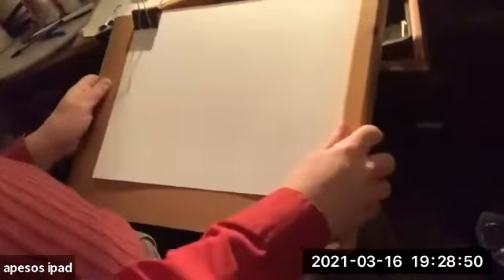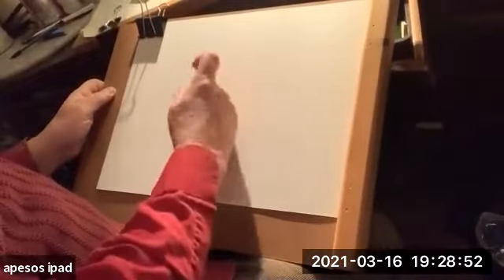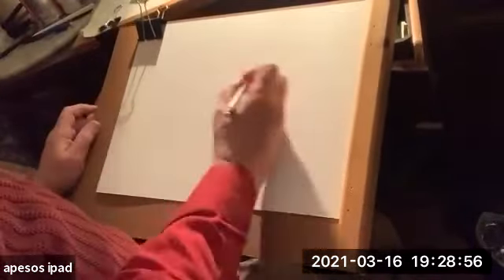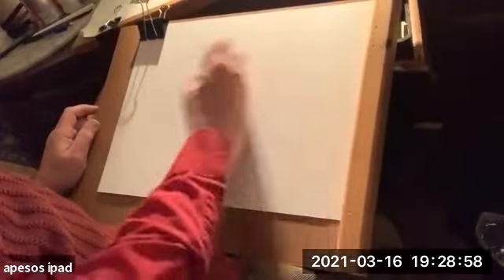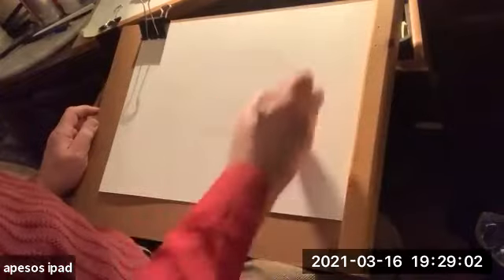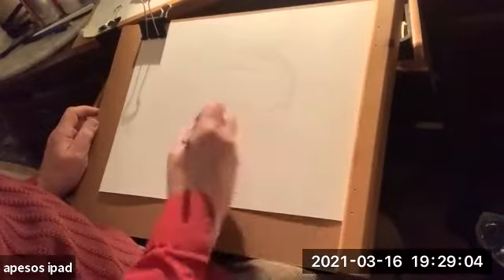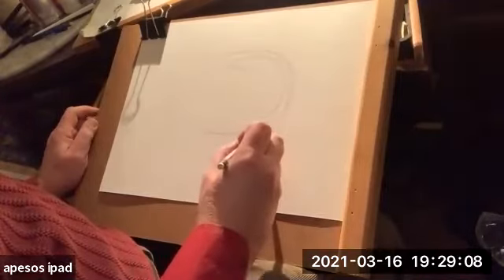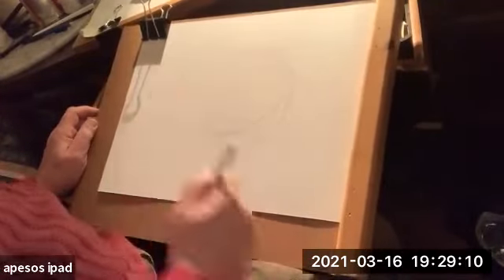Fabric Study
study of a knot of cloth done in graphite pencil